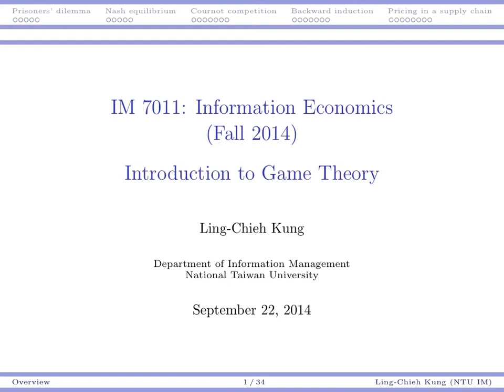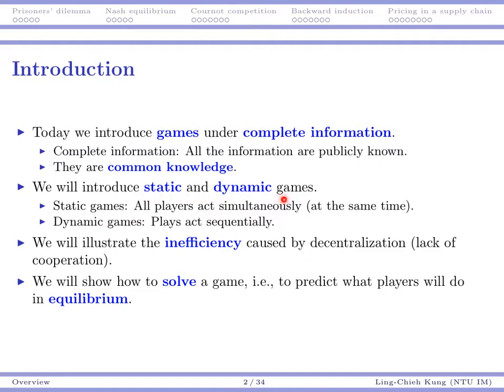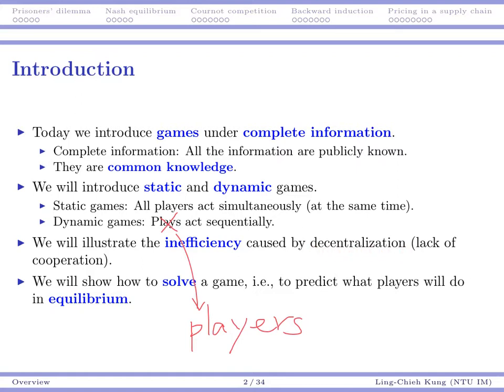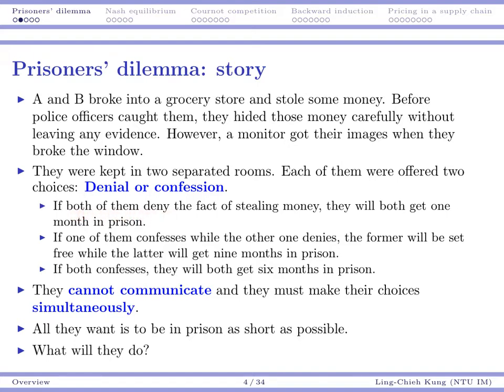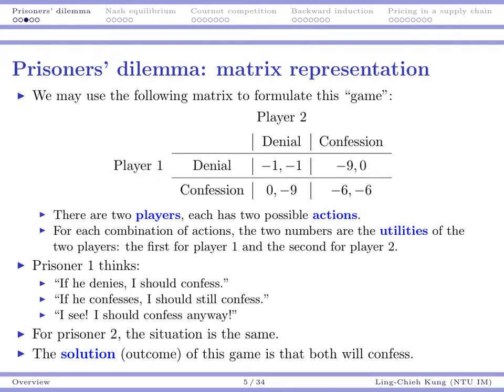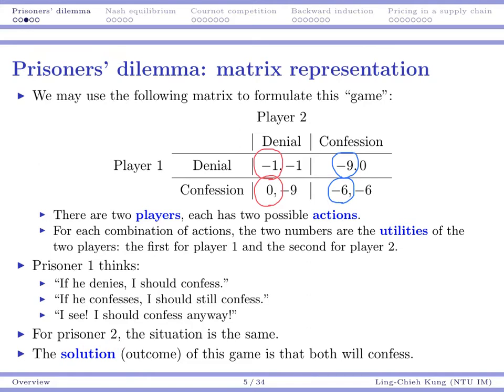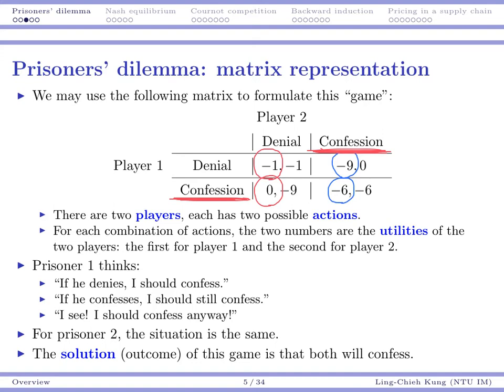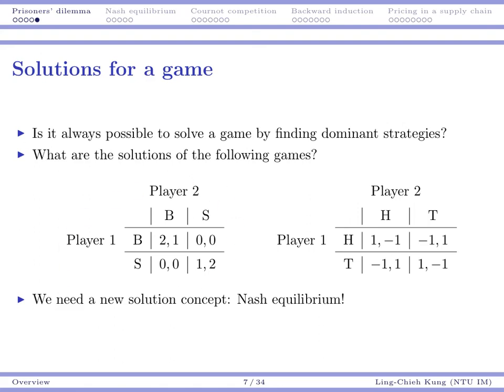Lecture 2.1 for 2014/9/22 (IE 2014)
Information Economics, Fall 2014